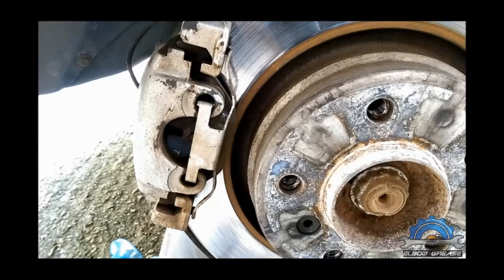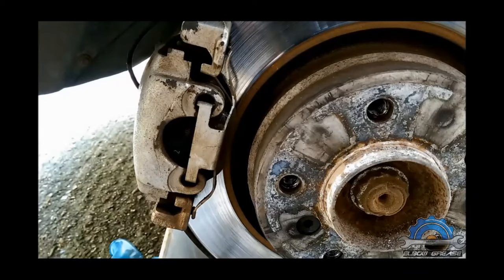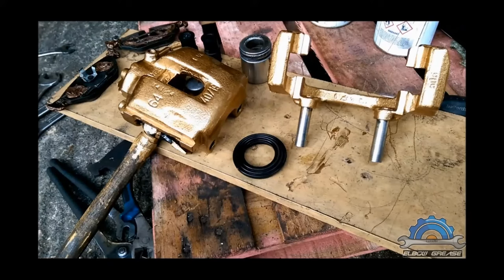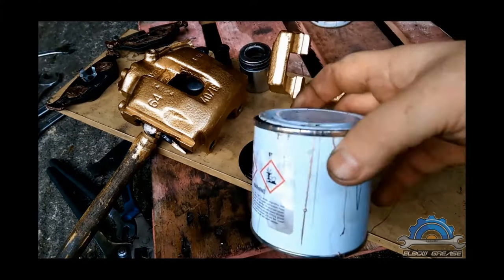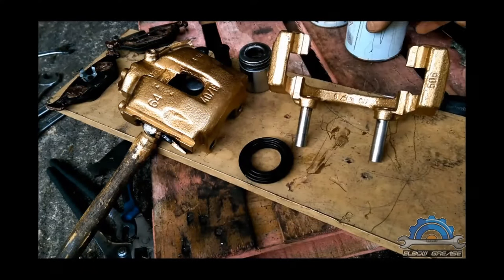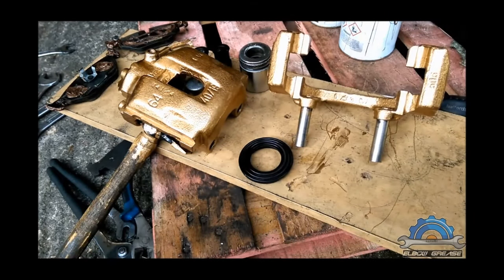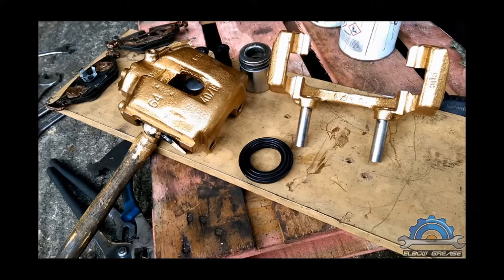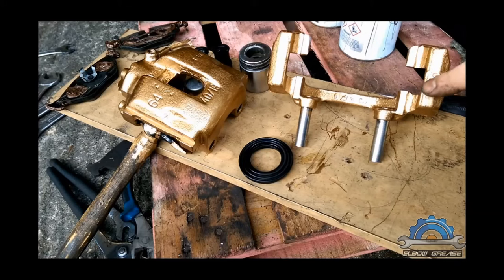Brake calipers painting DIY in BMW e46 coupe,NOT red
Brake calipers painting in BMW e46 325CI.
I'm removing calipers and disconnection fluid lines for complete stripdown ,cleaning with wire brush,degreasing and painting in gold.